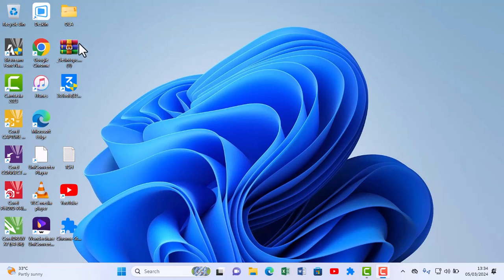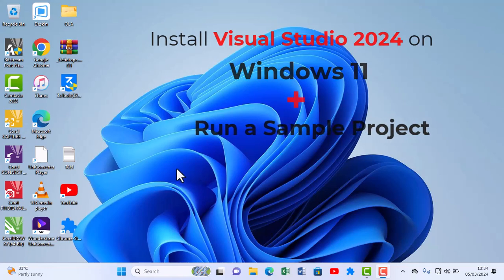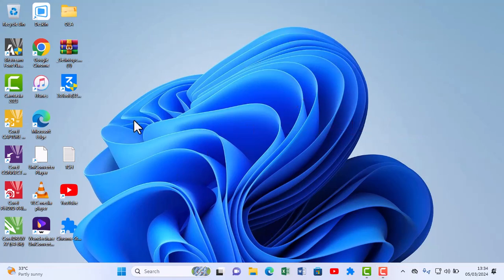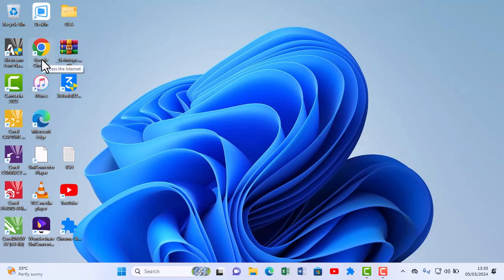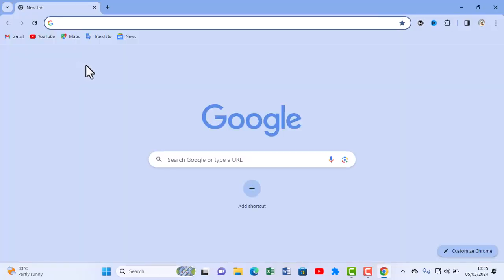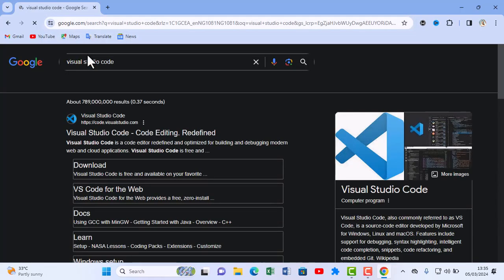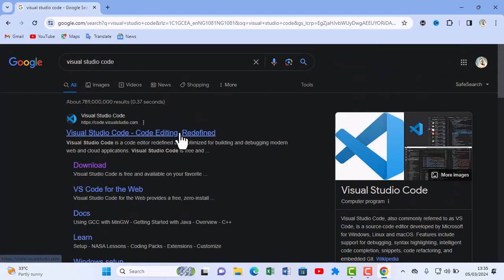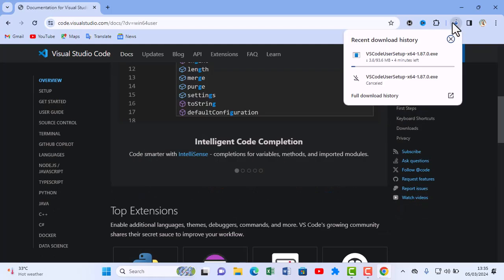How to Install Visual Studio 2024 on Windows 11: Complete Guide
In this comprehensive tutorial, learn how to install Visual Studio 2024 on your Windows 11 operating system. Whether you're a beginner or an experienced developer, this step-by-step guide will walk you through the entire installation process smoothly. We cover everything from downloading the setup files to configuring Visual Studio for optimal performance on Windows 11. Don't miss out on this essential guide to get your development environment up and running seamlessly.